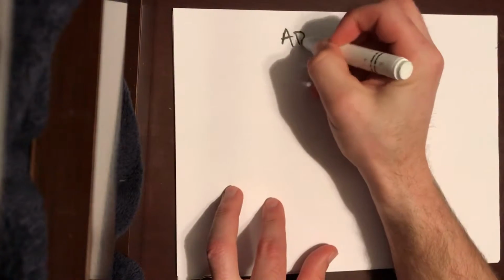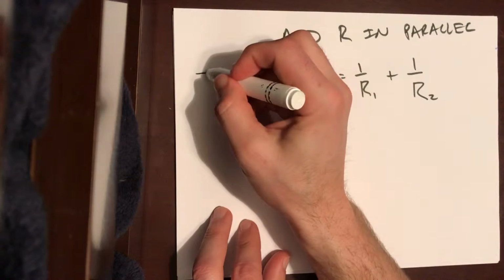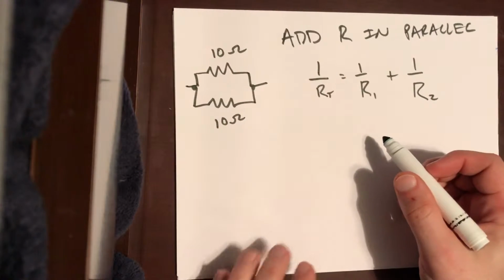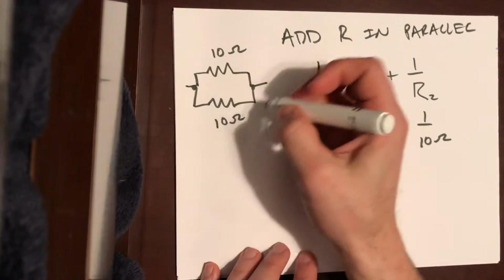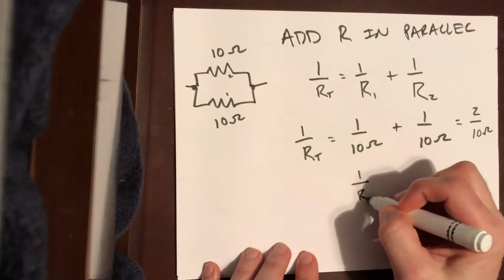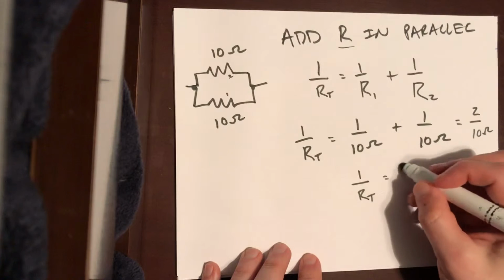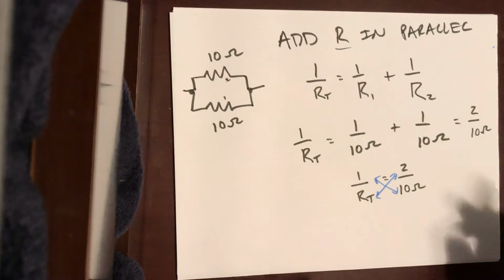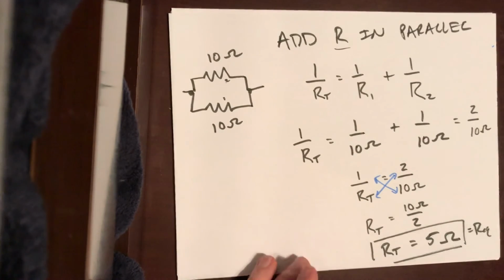Adding two resistors in parallel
Adding resistors in parallel